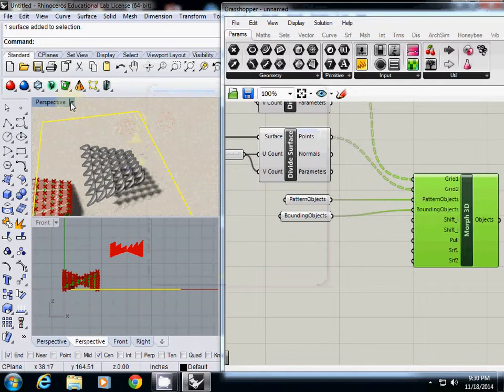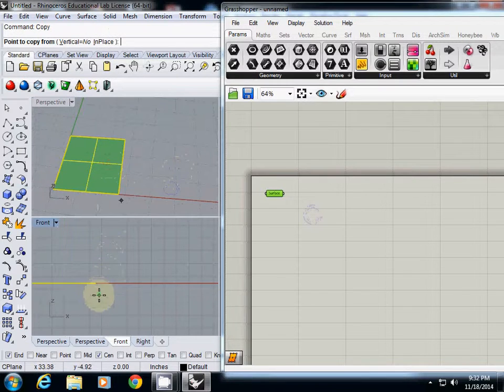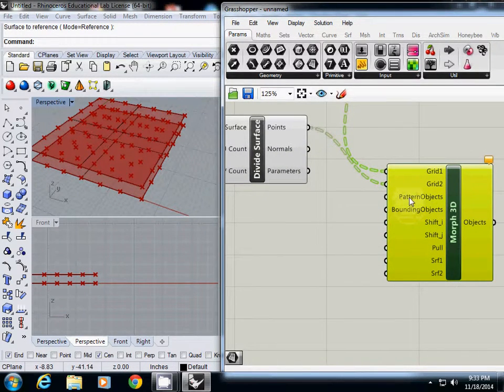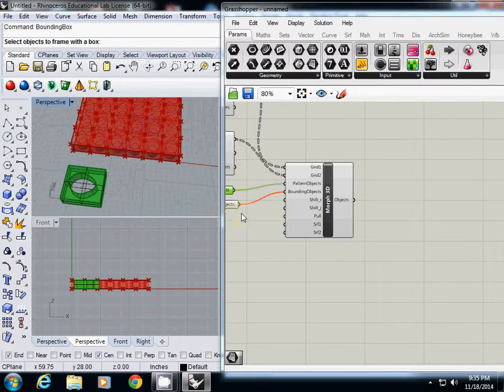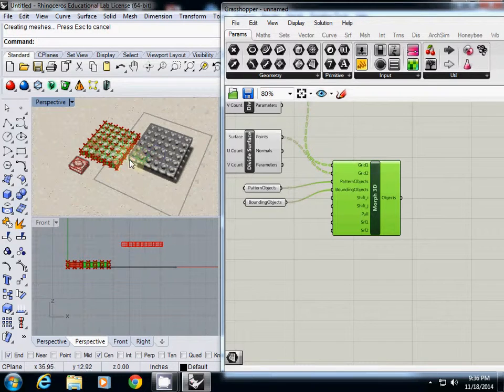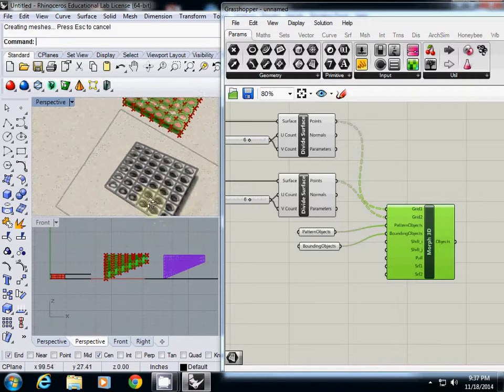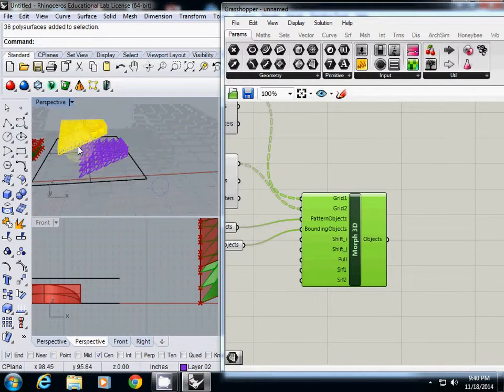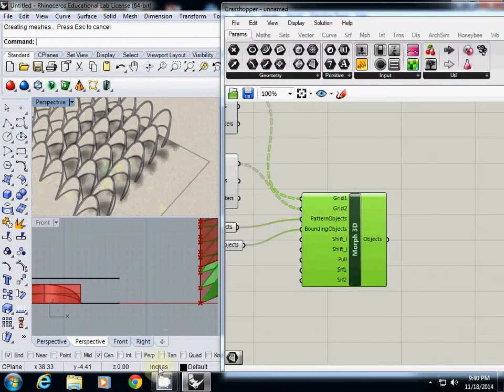shading morph 3d